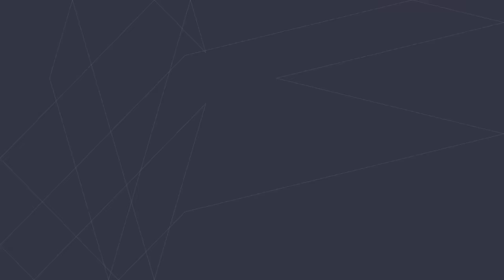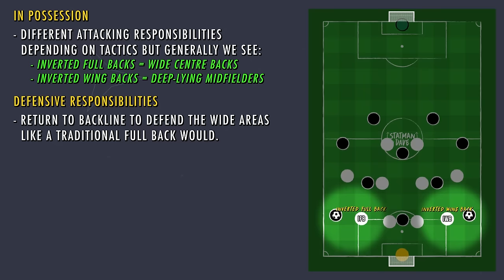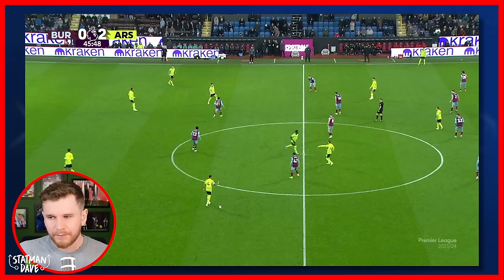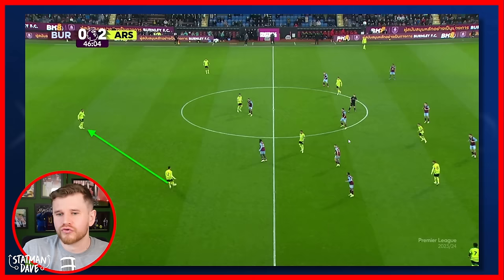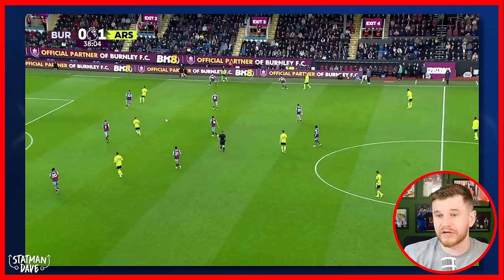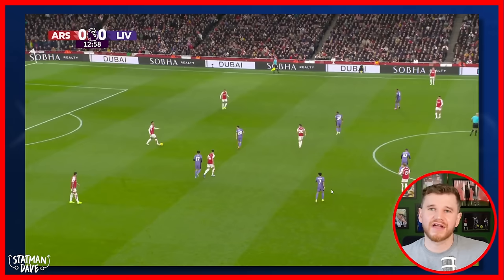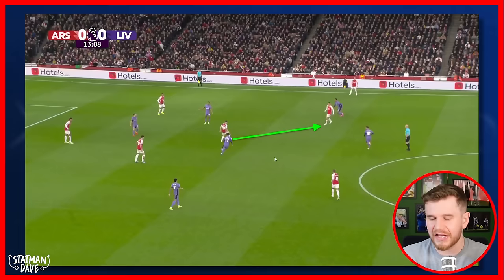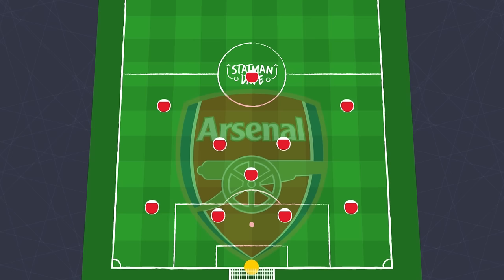The SECRET To Arsenal’s INSANE Goal Scoring Form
With 25 goals scored, Arsenal have scored 40% of their total goals for the season in their last 7 Premier League matches, but what has sparked this change? In this video, Statman Dave takes a look at Mikel Arteta’s new Arsenal tactics and how the Gunners have gone from scoring 1.5 goals per game to 3.6 goals per game, despite playing the likes of West Ham, Newcastle United and Liverpool.